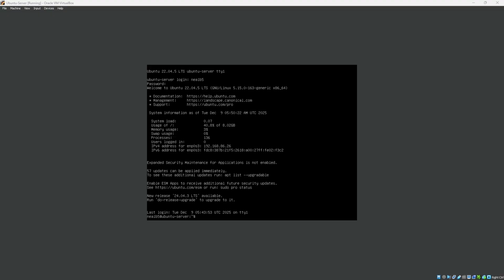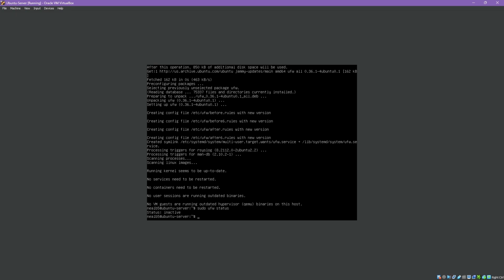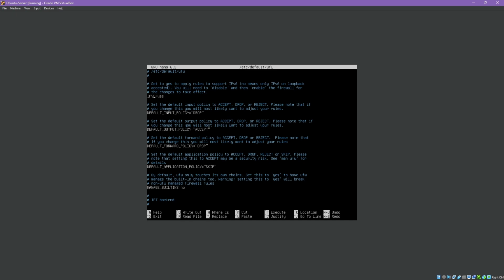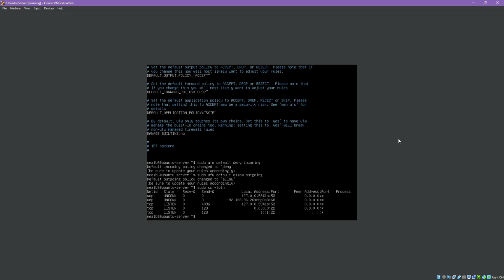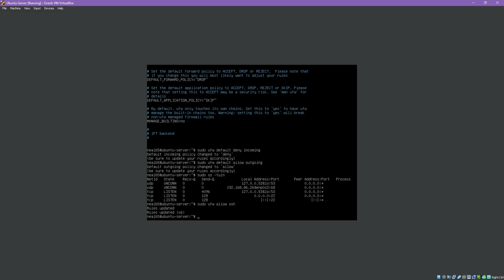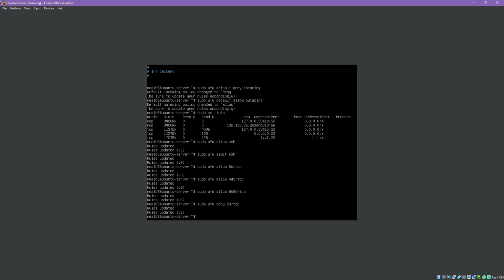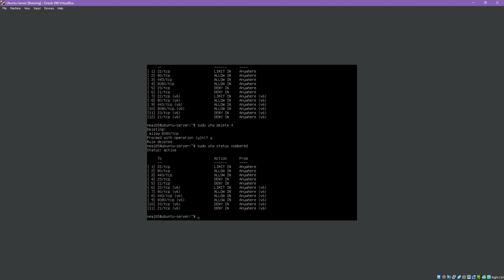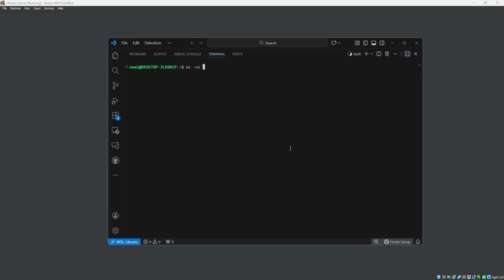Linux Security Hardening : Firewall